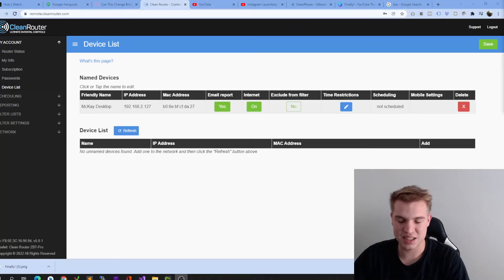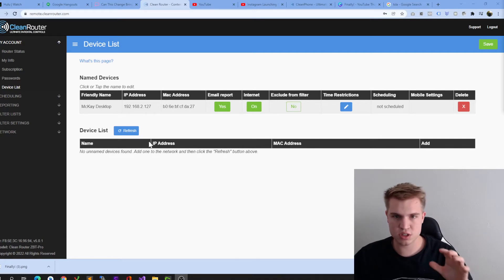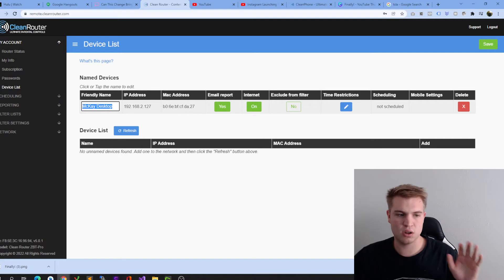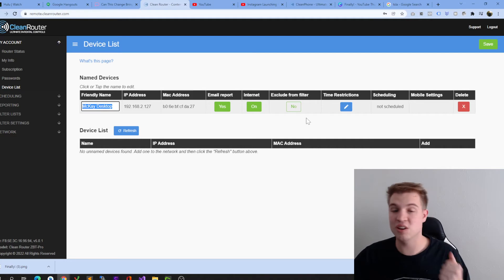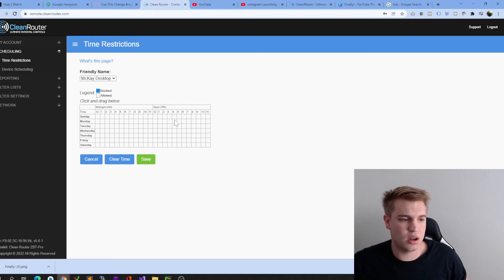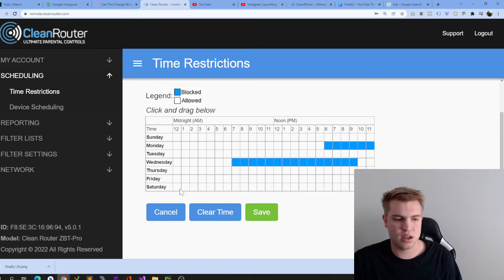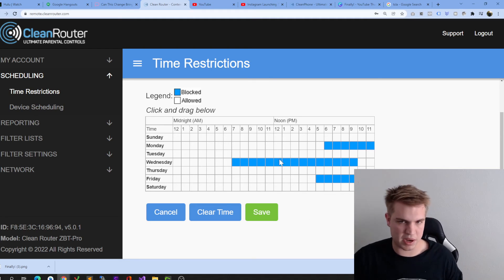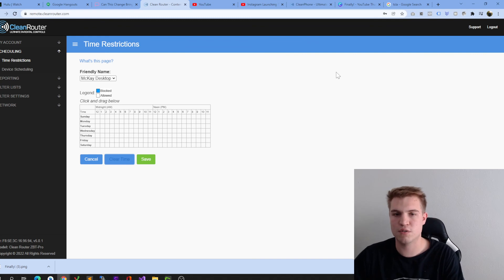Clean Router Time Restriction Feature | Every Family Needs This! | The Ultimate Parental Control!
In this video I talk about a device that every single family should have in their home.

Check the links below for more info!

How to protect your kids online